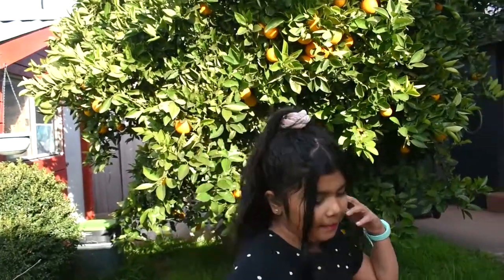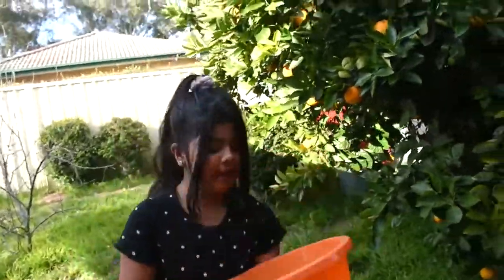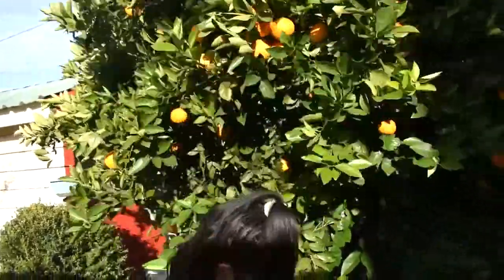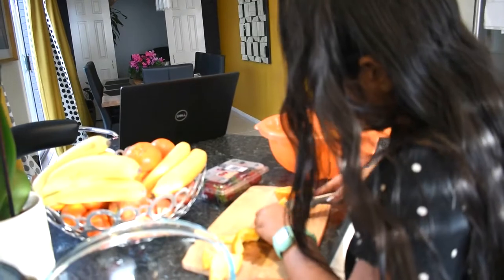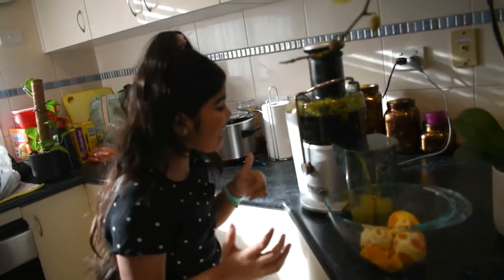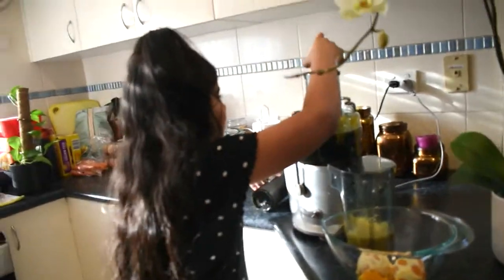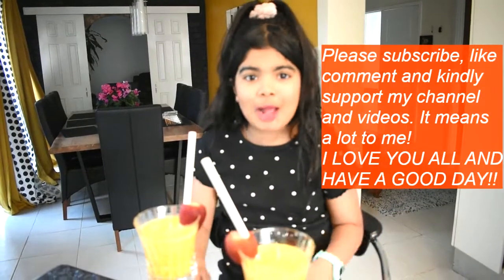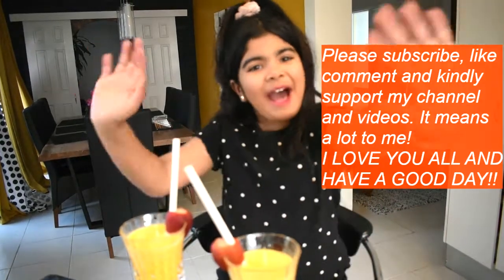WORLD'S HEALTHIEST ORANGE JUICE!!! RICH IN VITAMIN C!!DON'T MISS IT:-)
You’re going to love how easy it is to make this Orange Juice. It’s kind of like a smoothie, but also like a juice. I’m calling it the World’s Healthiest Orange Juice. This version contains all the fibre and nutrition from a whole orange, but drinkable. I think you’re really going to love it!